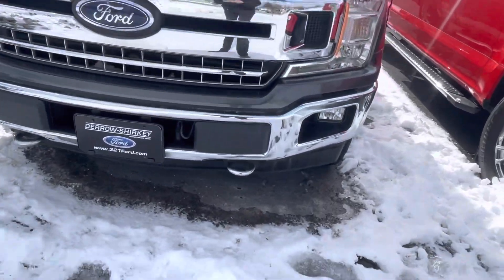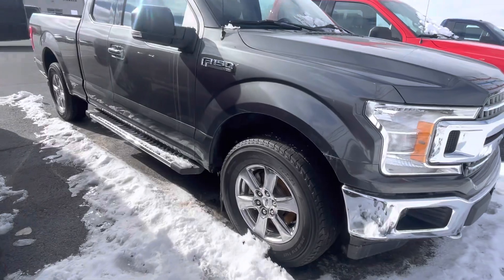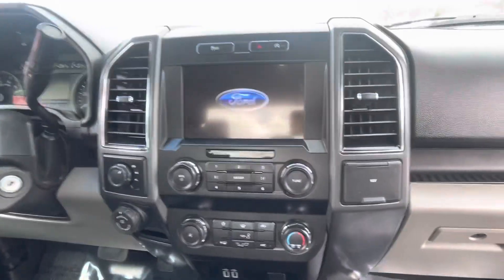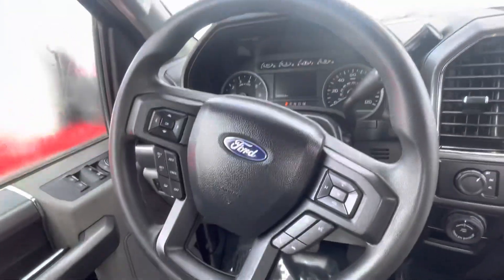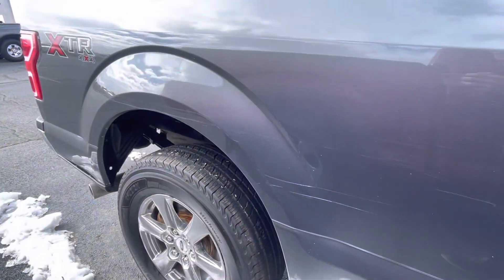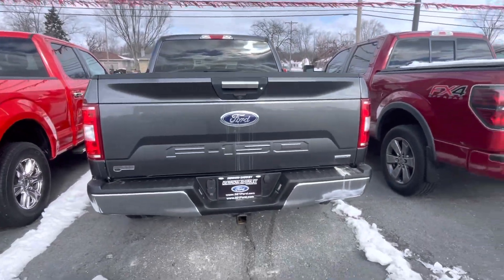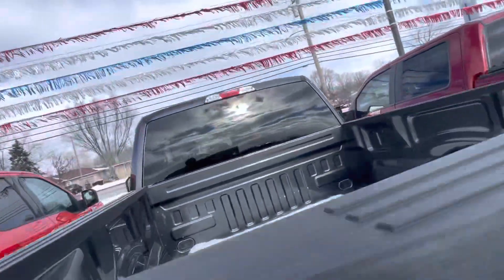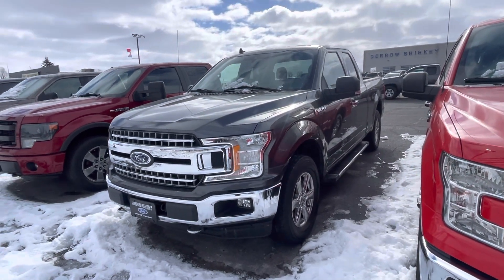2019 Ford F-150 Double Cab